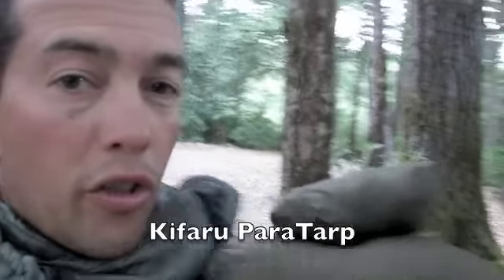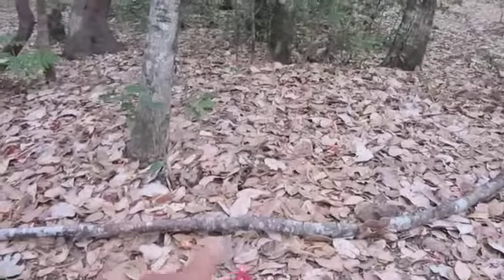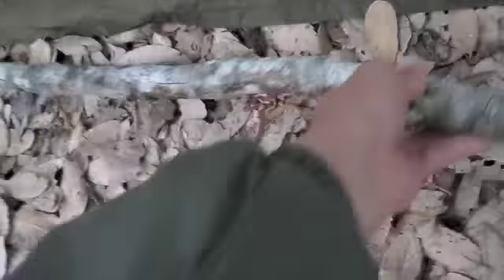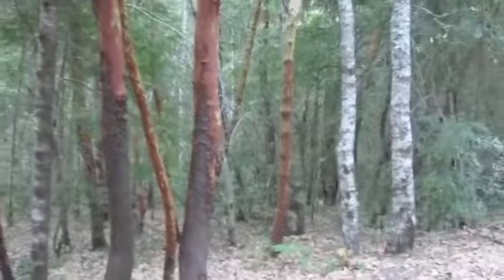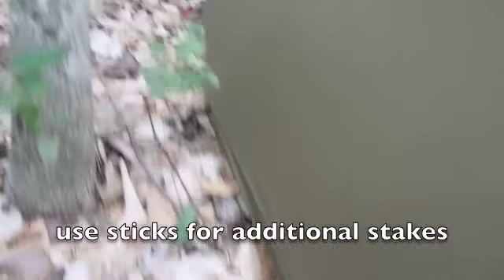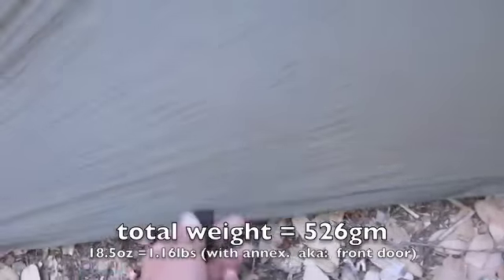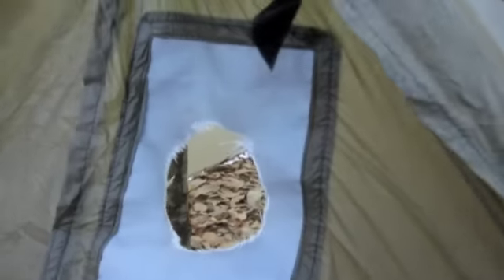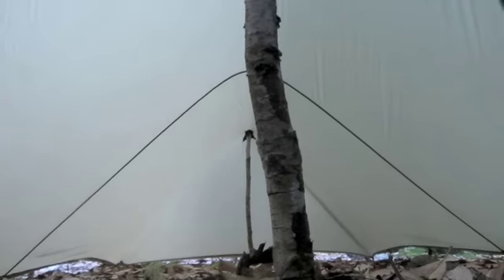Kifaru ParaTarp in the Kings Range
setting up the Kifaru ParaTarp